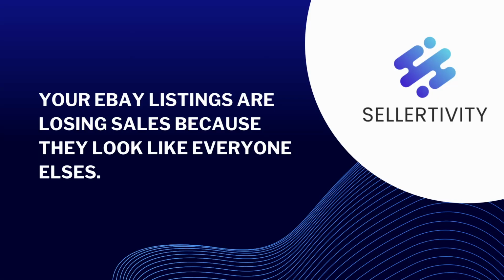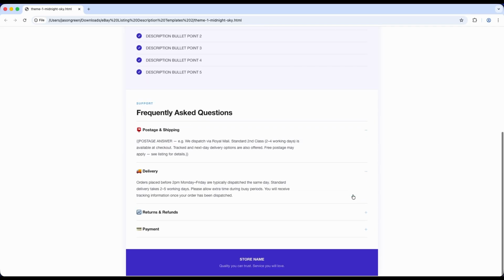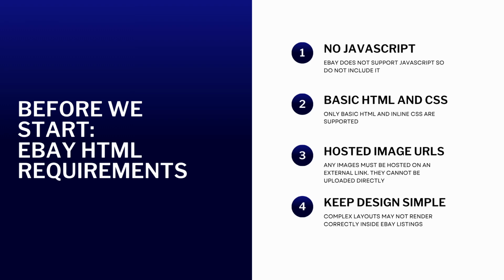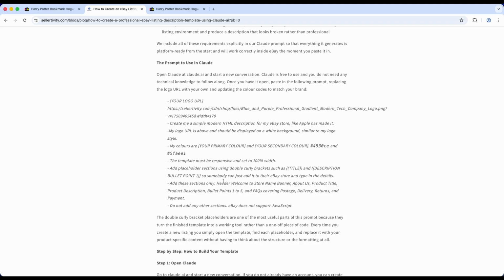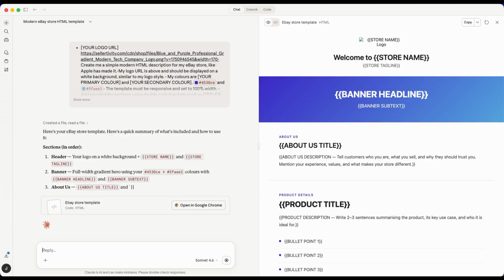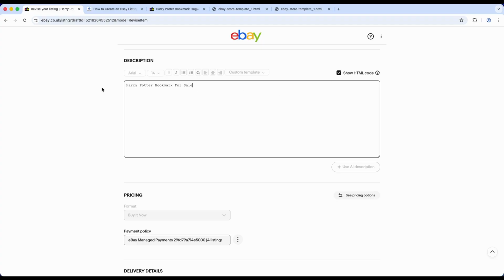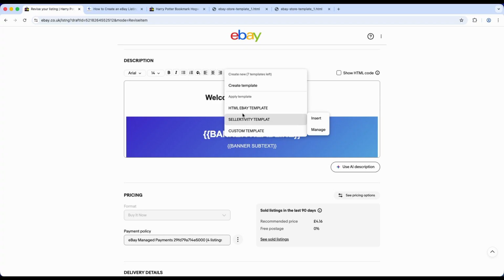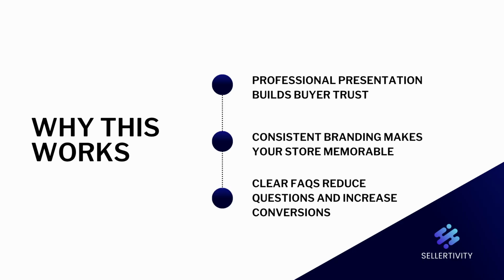I Used Claude AI to Build an eBay HTML Listing Description Template in 60 Seconds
If your eBay listings look like everyone else's, they are losing sales to sellers who look more professional and more trustworthy, even when your products are just as good. In this video I show you exactly how to use Claude AI to build a fully branded eBay HTML listing description template in about sixty seconds, for free, with no coding knowledge required.

This is one of the most practical ways to use AI for eBay selling right now. Whether you are using Claude AI, ChatGPT, Claude Code, Claude Cowork, or exploring what an eBay AI agent or Claude agent can do for your marketplace business, the prompt and process in this video gives you something you can implement today and use on every listing you create from this point forward.

We walk through everything you need to know including the exact Claude AI prompt to use, how to set your brand colours and logo URL, how to make your eBay HTML listing description template responsive and the right width for eBay listings, and how to save the finished template inside eBay so that every new listing you create is already professionally branded and ready to go without touching the code.

The finished eBay listing description template includes a branded header with your logo, a welcome banner, an about us section, a product title and description area, five bullet point slots for your key product features, and a full FAQ section covering postage, delivery, returns, and payment. Every section uses double curly bracket placeholders so you can fill in your product specific details quickly without any coding knowledge.

If you have been looking for ways to use Claude AI for eBay, ChatGPT for eBay listings, an eBay AI agent to automate your store, Claude Code for ecommerce, or Claude Cowork for marketplace operations, this video gives you a practical starting point that works right now regardless of your technical level.